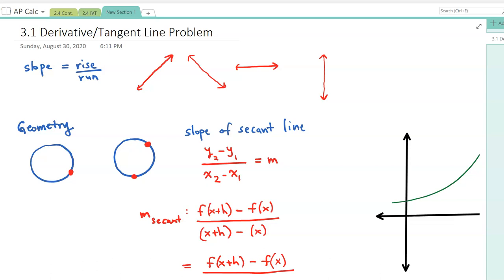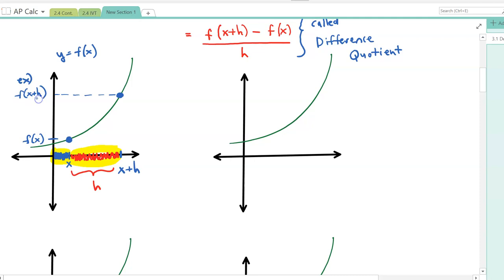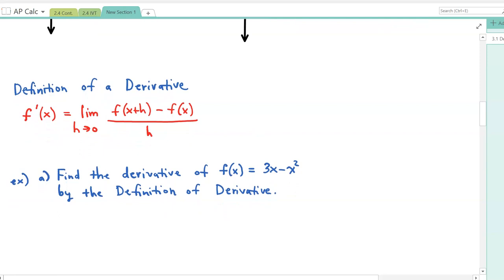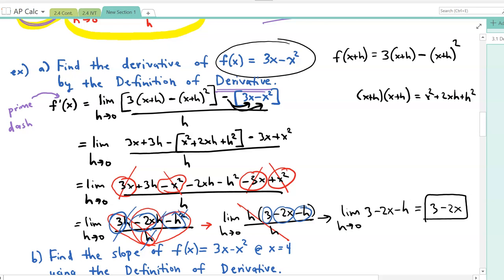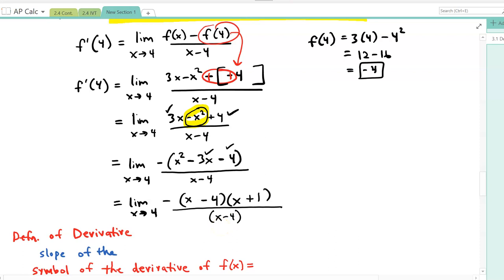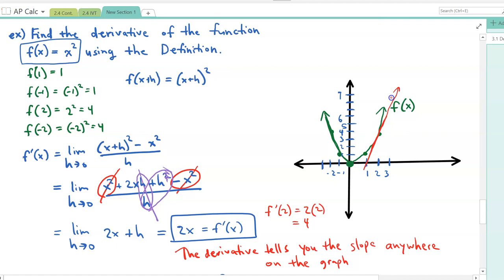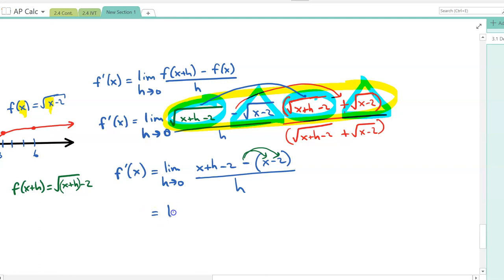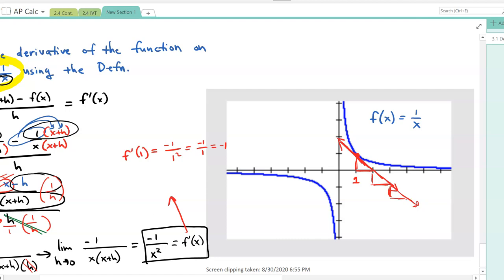3.1 The Derivative and the Tangent Line Problem